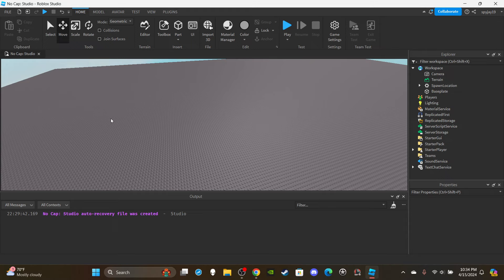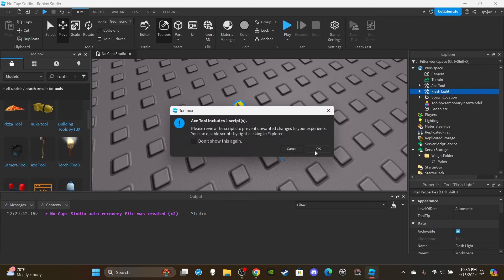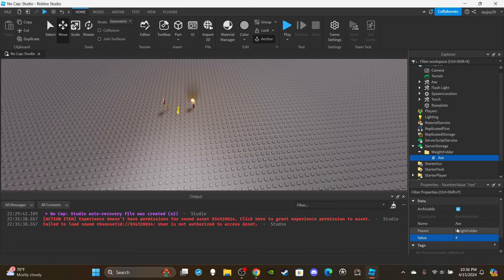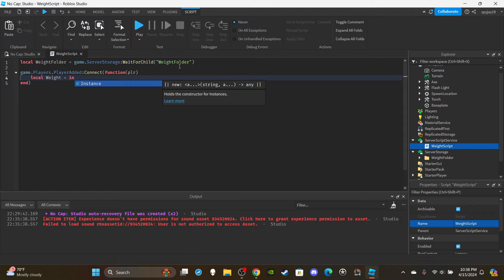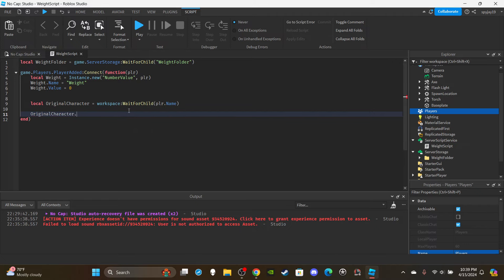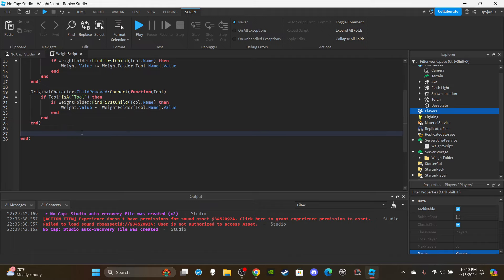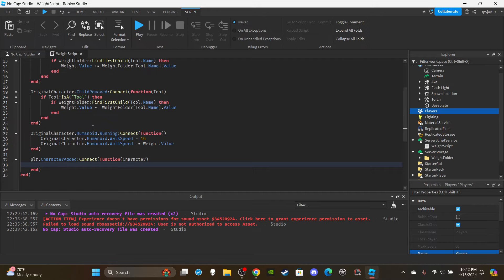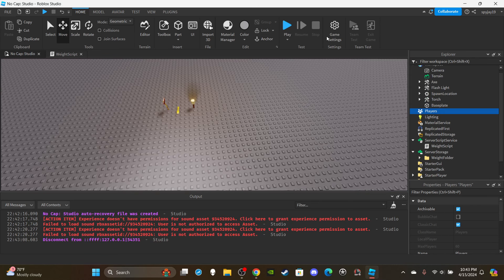How to make a Weight(Inventory) System in Roblox! (Roblox Studio Scripting Tutorial 2024)